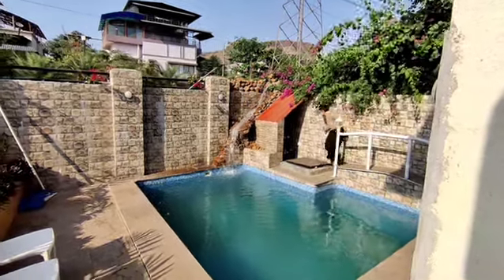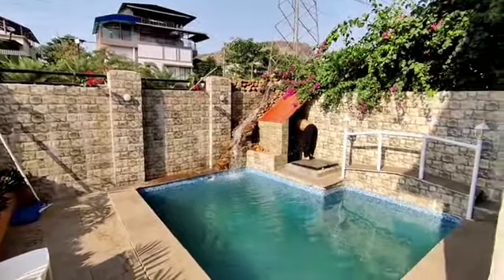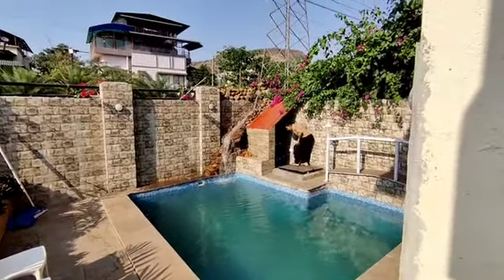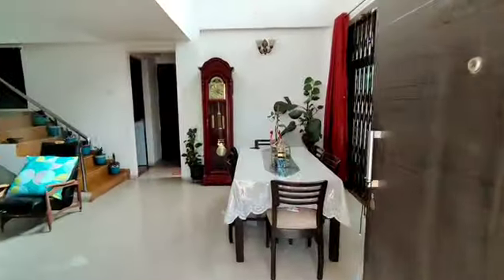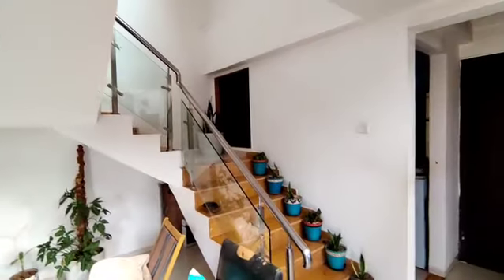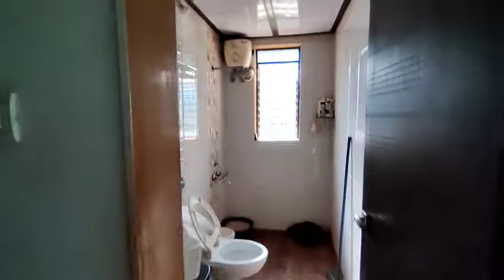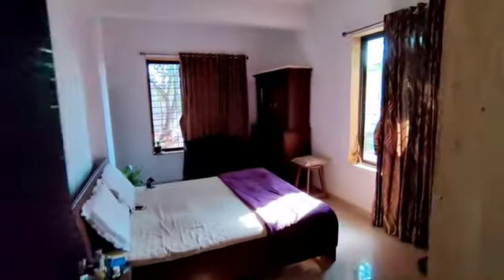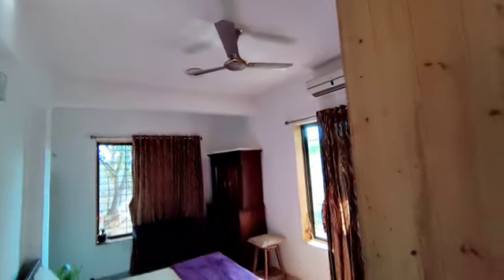Beautiful Bunglow At Lonavala For Sale.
This amazing bunglow is located at varsoli Lonavala having a swimming pool and is very tastefully done and maintained . this is a 3 bhk but can be converted to a 5 bhk.

At yashopportunities we have our in house Advocates and Architects who verify the property before you sign on the dotted line ensuring peace of mind.